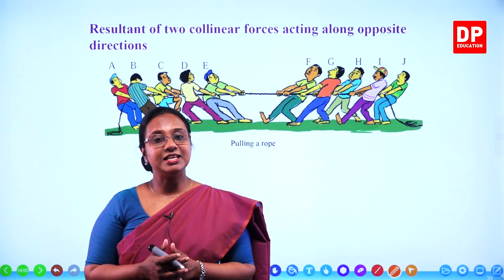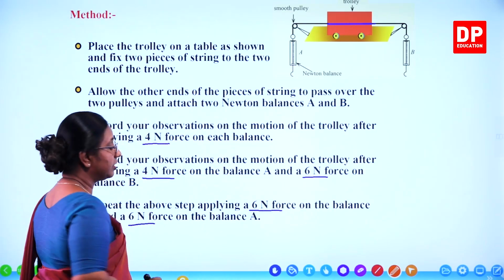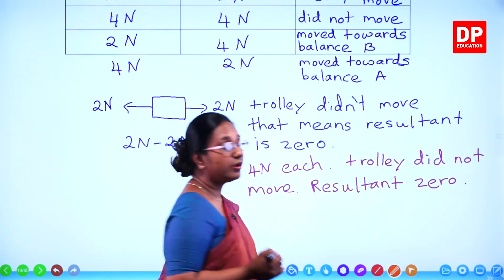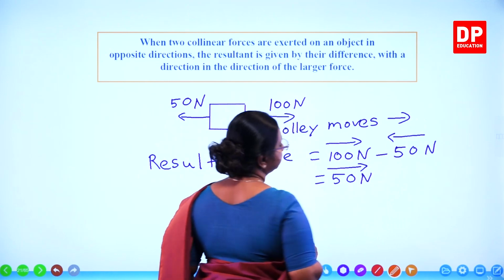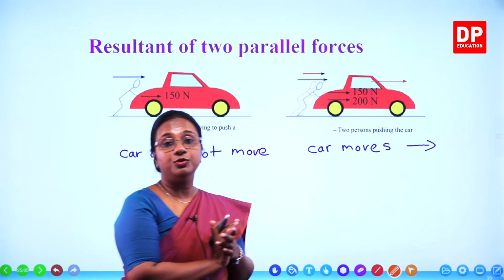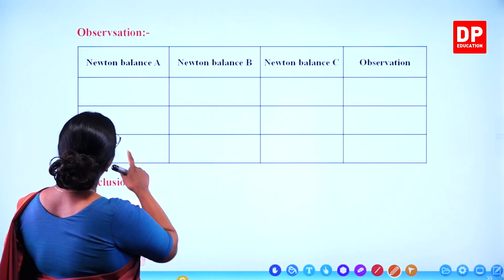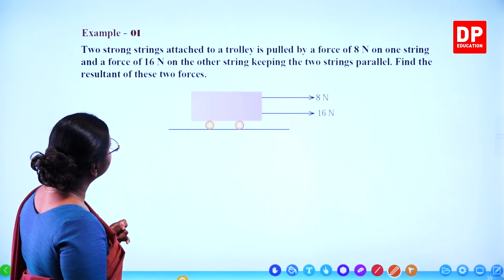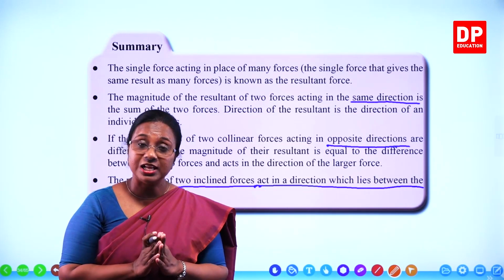Lesson 09 - Resultant Force (Part 02) | Grade 10 Science in English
Part 01

Part 02

2.1 Resultant of two collinear forces acting along opposite directions⏩00:00:00
2.2 Activity⏩00:05:43
2.3 Examples/Exercise⏩00:29:34
2.4 Resultant of two parallel forces⏩00:37:20
2.5 Activity⏩00:41:15
2.6 Examples/Exercise⏩00:57:43
2.7 Resultant of two inclined forces⏩01:01:53
2.8 Summary⏩01:05:14

Part 03